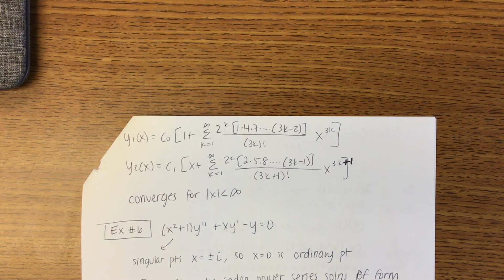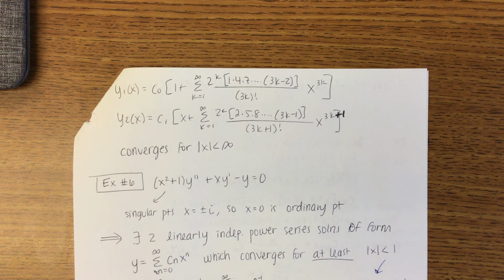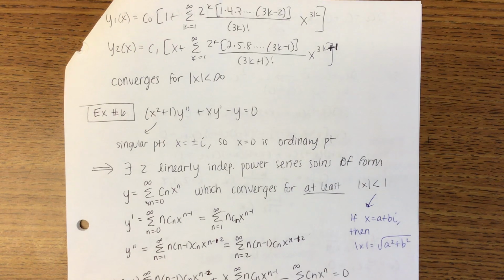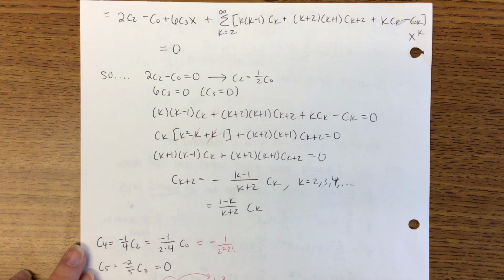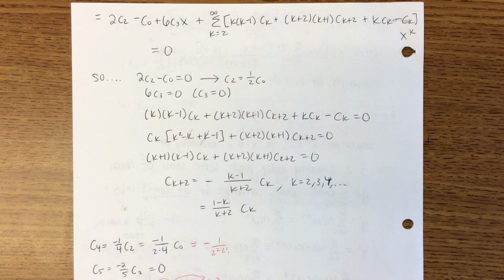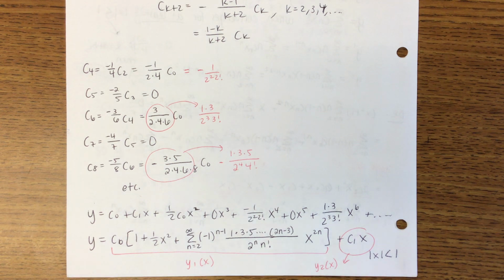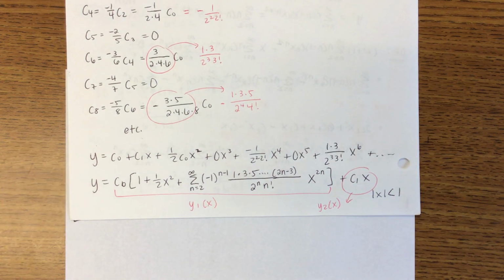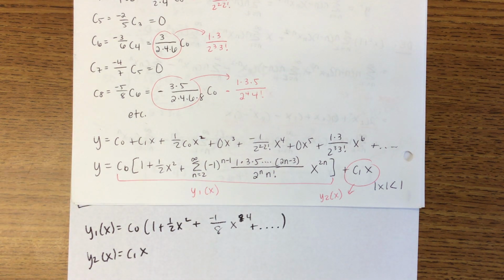6.2: Solutions about Ordinary Points (2/2)